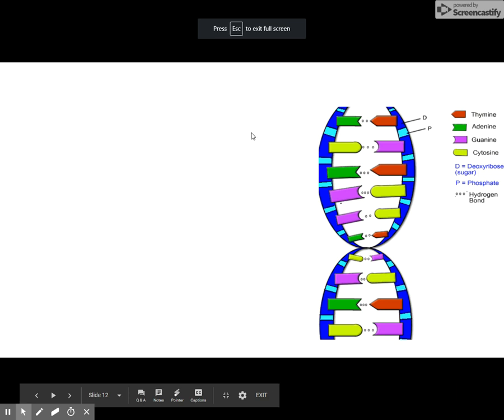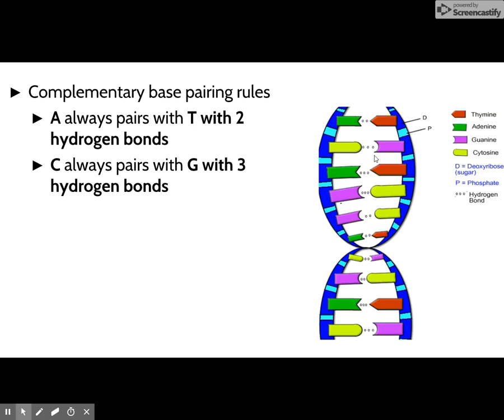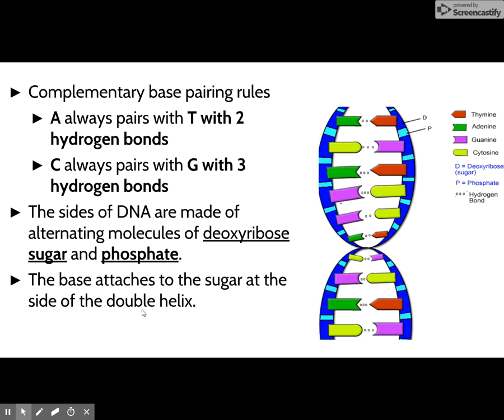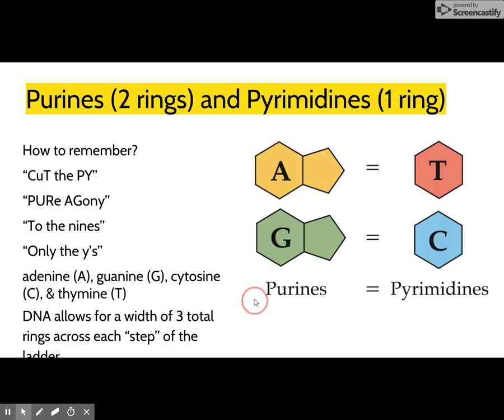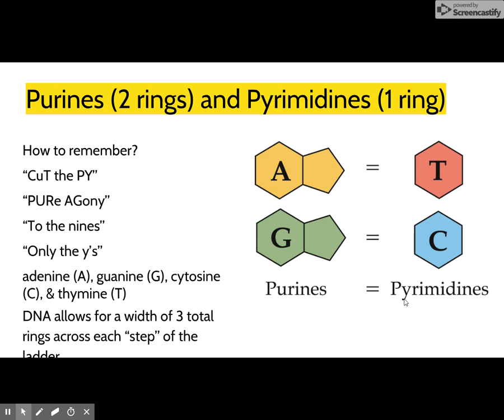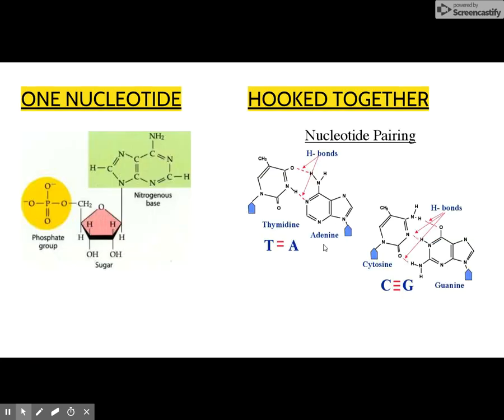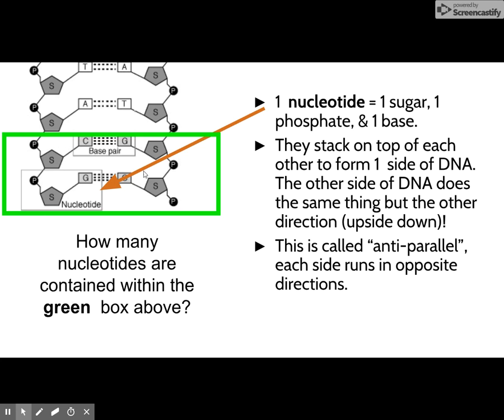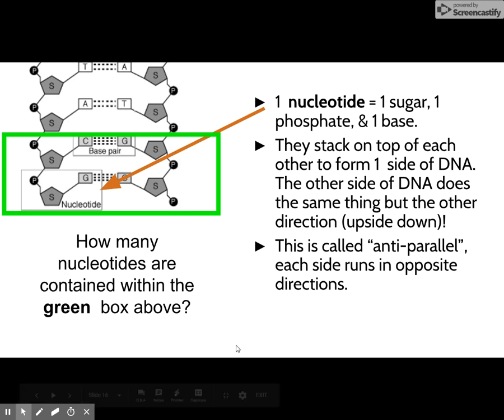Honors Bio. DNA 2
Continuing to explain DNA structure